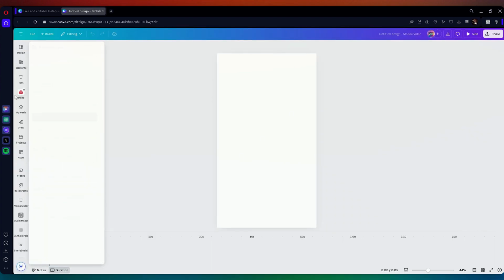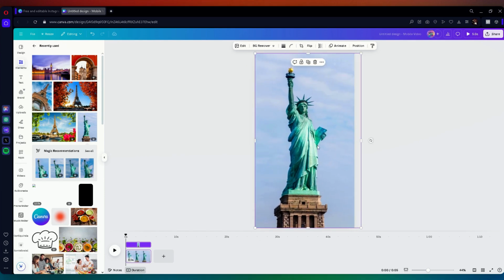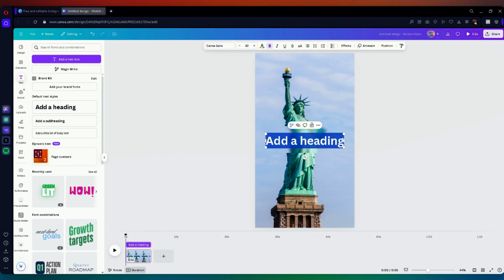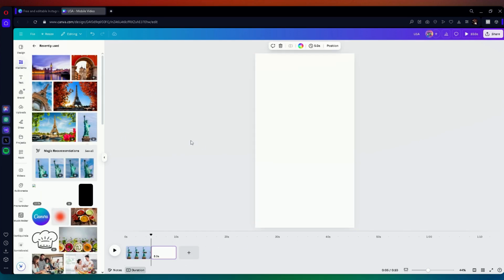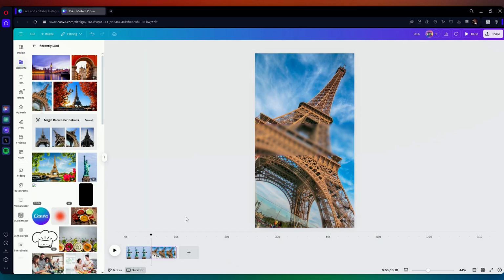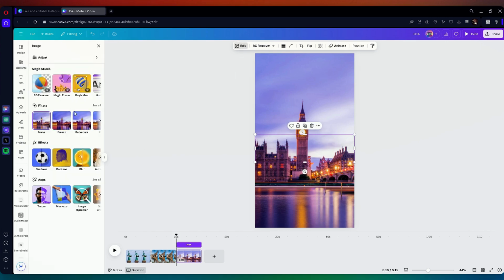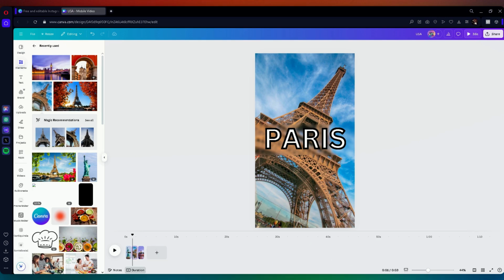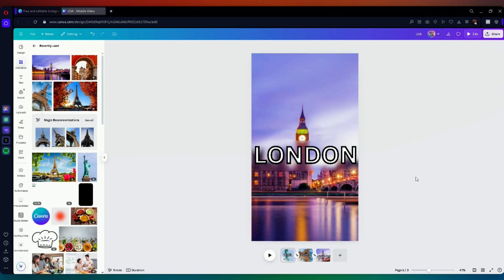Easy Blur Effect Tutorial for Stunning Visuals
Want to make your designs look more professional and eye-catching? In this tutorial, I’ll show you how to create a cool blur effect using Canva! Perfect for social media posts, thumbnails, banners, and more. Whether you're designing for Instagram, YouTube, or any other platform, this simple trick will take your visuals to the next level.

💡 In this video, you'll learn:
✅ How to add a blur effect in Canva
✅ Creative ways to use blur for stylish designs
✅ Tips to make your graphics look more professional